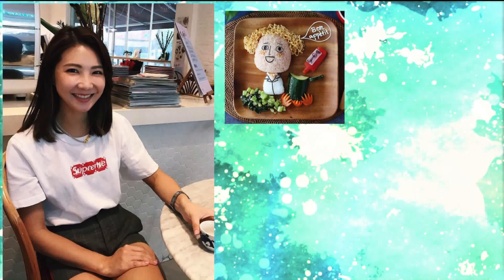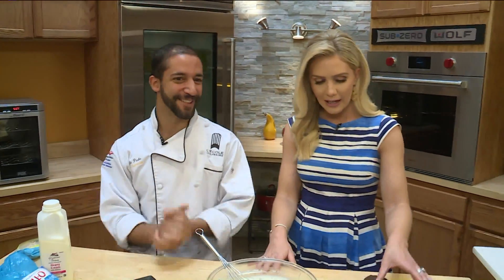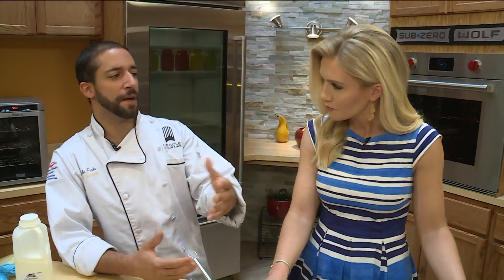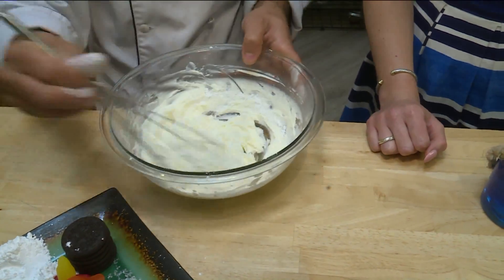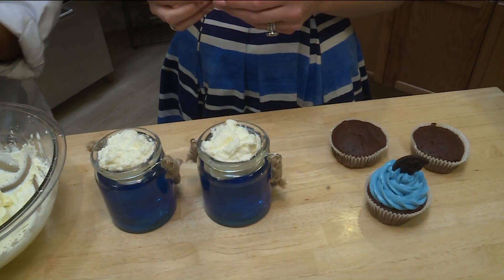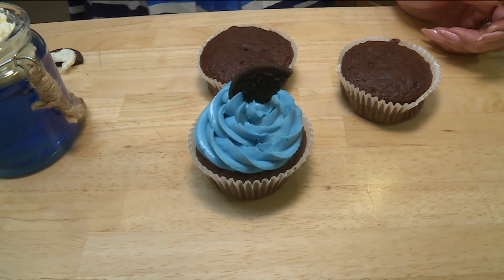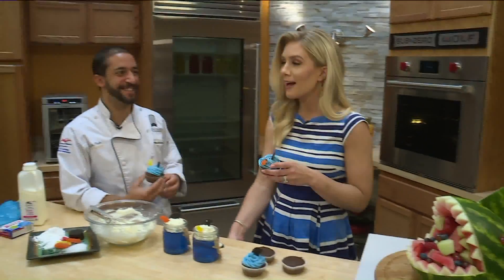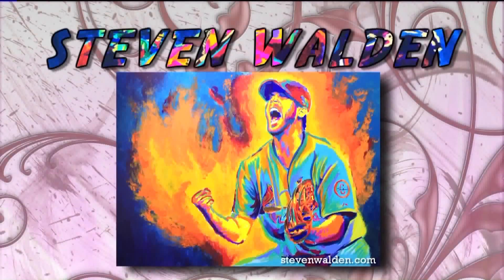0712 SHARK AWARENESS KITCHEN